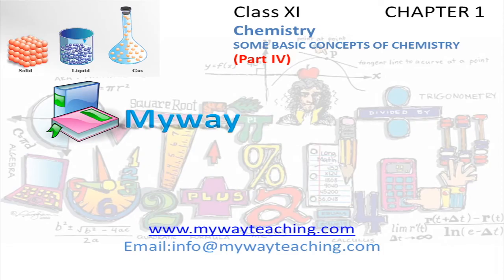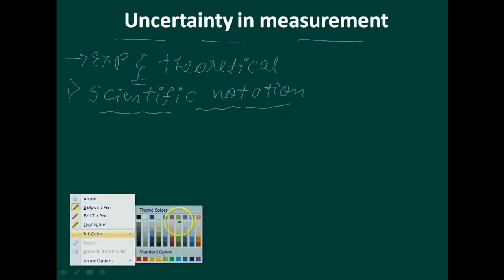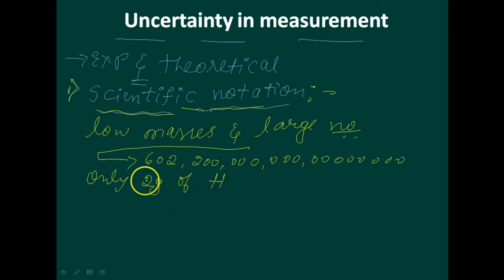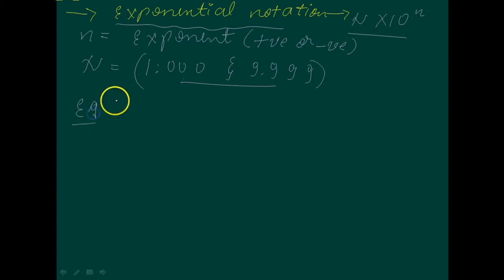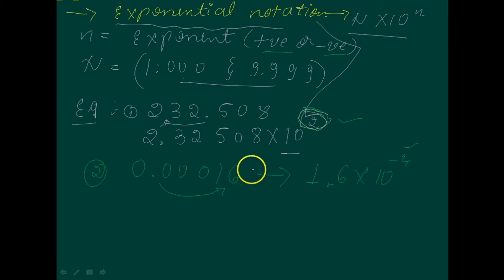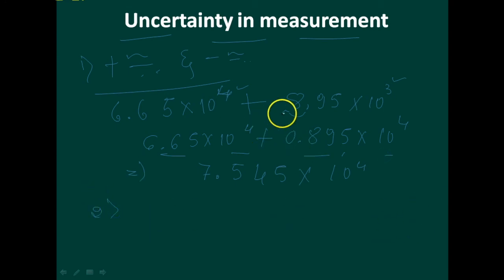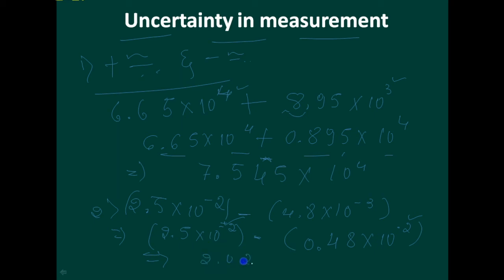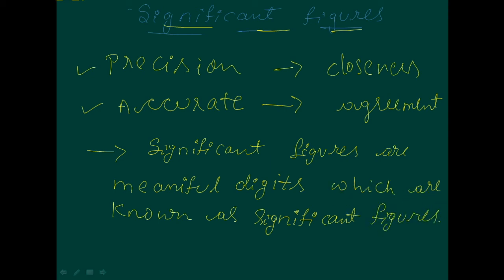Chemistry Class 11 Chapter 1 Part IV|SOME BASIC CONCEPTS OF CHEMISTRY